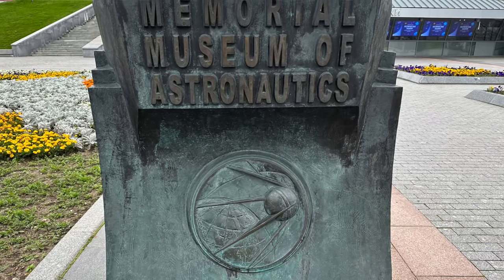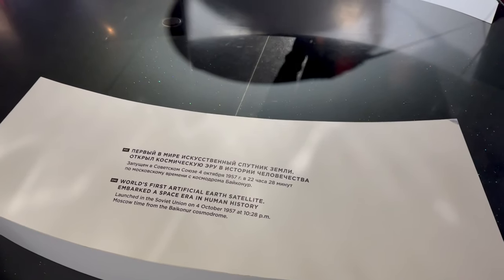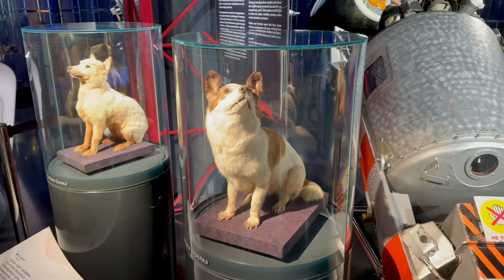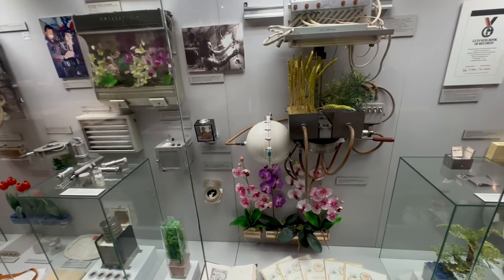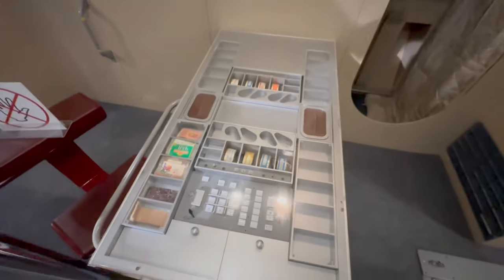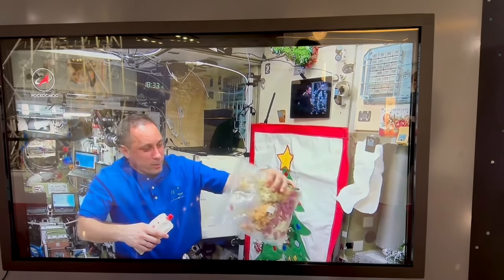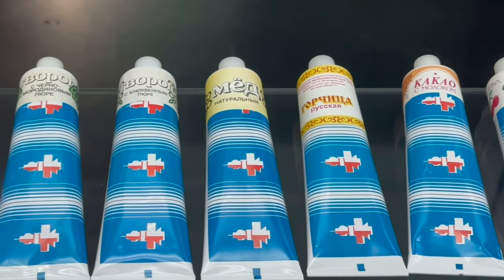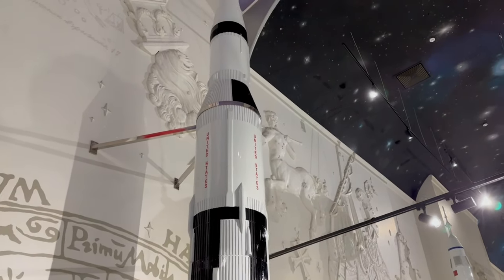Museum of Cosmonautics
The Russian Space Museum is the best place to see the stuffed Soviet Space Dogs - Belka and Strelka, and see the achievements of the Soviet Space Program. From the first Sputnik satellites, to a replica of the Mir Space Station. It's interactive, educational and you get to see cosmonauts make Olivier Salad in space.  Plus see the statues of Yuri Gagarin and Valentina Tereshkova with other cosmonauts, beside VDNH in Moscow.